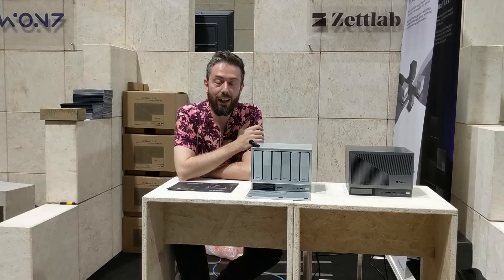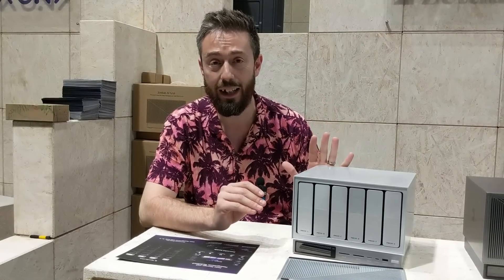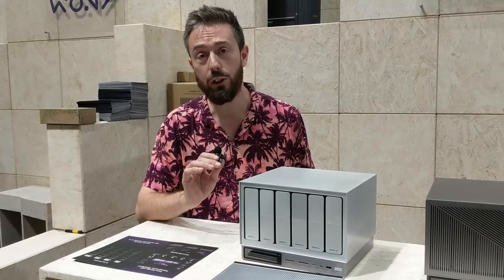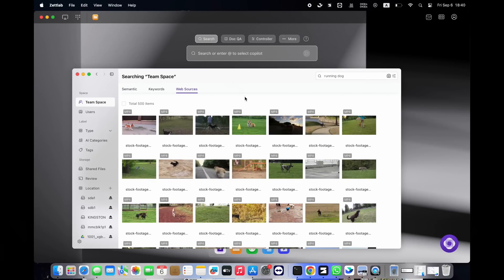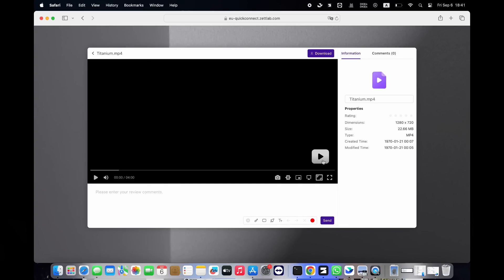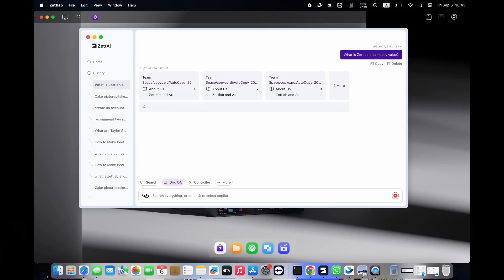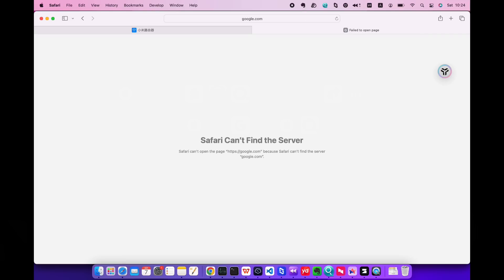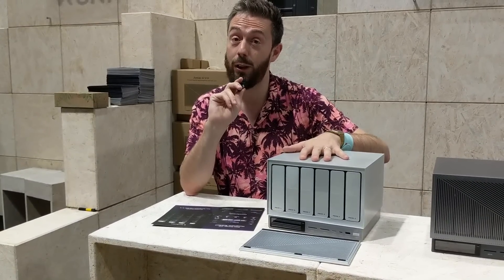A REAL OFFLINE AI LLM NAS? The Zettlab D4, D6 and D6 D8 ULTRA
A New AI Ready NAS Entering the Market - The Zettlab D4, D6/D8 Ultra

Video Chapters
00:00 - The Start
00:06 - Introduction
00:36 - Zettlab NAS Series Overview
01:02 - AI Copilot and CPU Configurations
01:32 - Hardware Specifications (Intel & RK CPUs)
02:03 - AI Features and Local AI Processing
02:32 - PCIe and M.2 Slots
03:04 - Networking (10GbE, USB 4)
03:32 - Crowdfunding Possibilities
04:24 - Localized AI Search and LLM Capabilities
05:27 - Image and File Recognition (No Internet)
06:32 - Document Scanning and Q&A Features
09:56 - Concerns Over AI Control
10:35 - Offline AI Processing

Zettlab has officially entered the network-attached storage (NAS) market, unveiling four new models—the D4, D6, D6 Ultra, and D8 Ultra—at IFA 2024 in Berlin. This marks Zettlab's first foray into NAS, positioning these systems as AI-driven solutions for users who want advanced data management and media organization capabilities while maintaining control over their privacy. Unlike many NAS solutions that rely on cloud-based services, Zettlab's systems offer AI functionalities that work entirely offline, catering to users who prioritize data security alongside advanced functionality. At IFA 2024, Zettlab introduced these NAS models with a focus on integrating local artificial intelligence (AI) tools that don't require internet connections or third-party services such as ChatGPT or Google Gemini. The Zettlab AI NAS systems provide users with tools for smart data handling, enhanced search capabilities, and contextual media organization. As a result, the systems target professionals and businesses dealing with large datasets or media collections who need advanced tools to interact with and organize their data, without sacrificing privacy.